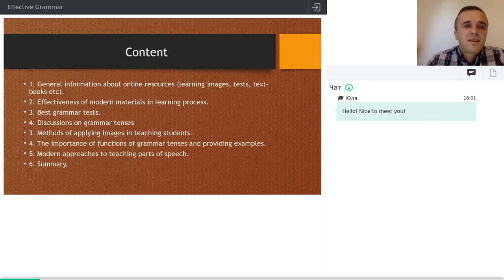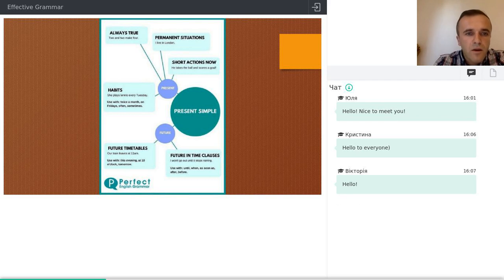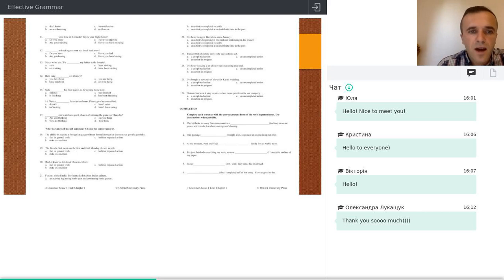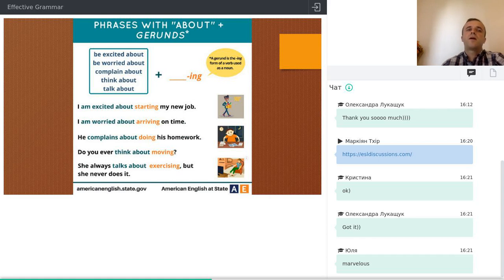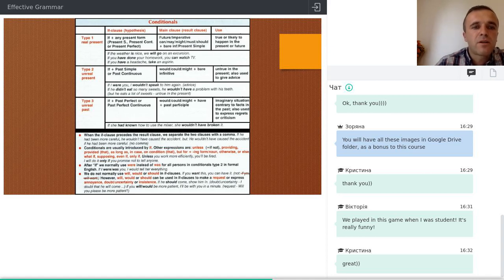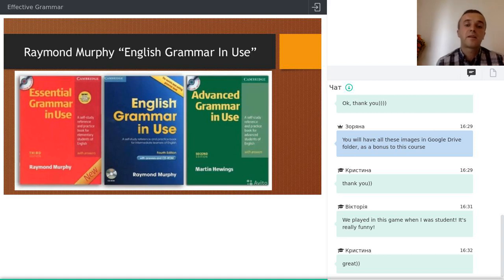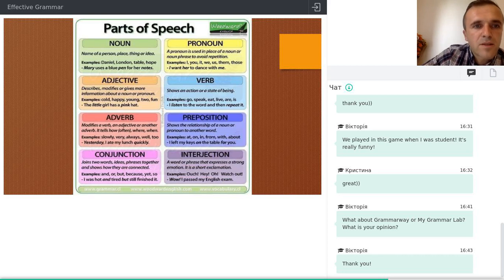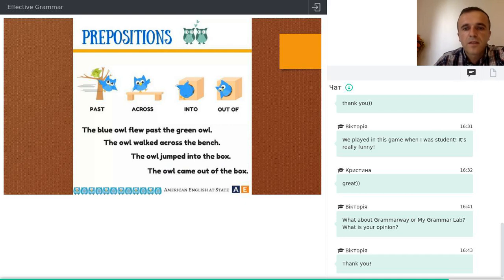How To TEACH ENGLISH Effectively (Only For English Teachers)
In this webinar, I'm explaining how to teach English effectively (only for English teachers), giving some tips, educational materials, educational images, text-books, telling about methods of teaching English as a second language.

Content:

1. General information about online resources (learning images, tests, textbooks, etc).
2. Effectiveness of modern materials in the learning process.
3. The Best grammar tests.
4. Discussions on grammar tenses
3. Methods of applying images in teaching students.
4. The importance of functions of grammar tenses and providing examples.
5. Modern approaches to teaching parts of speech.
6. Summary.

Editions of learning images on grammar tenses:

1) “American English At State” (grammar functions, examples, colors, geometrical figures, colorful paintings, formulas, briefness);
2) “Perfect English Grammar” (grammar functions, examples, time markers);
3) “EllaLanguage” (grammar tenses formation: affirmatives, negatives, contractions, questions)
4) “Speutlish” (functions, examples, line graphs);
5) Tenses Differences (definitions, examples, graphs).